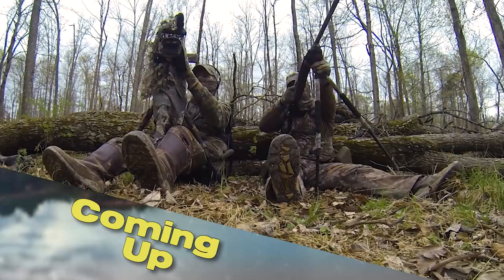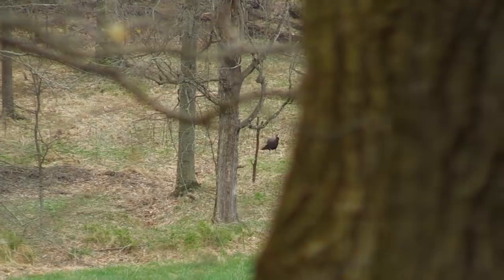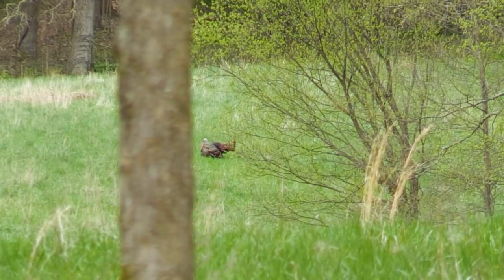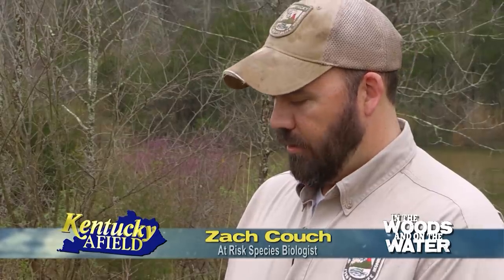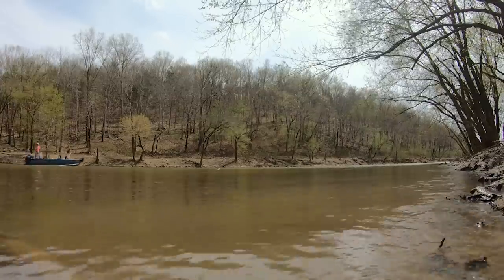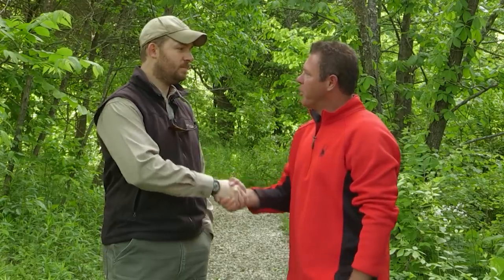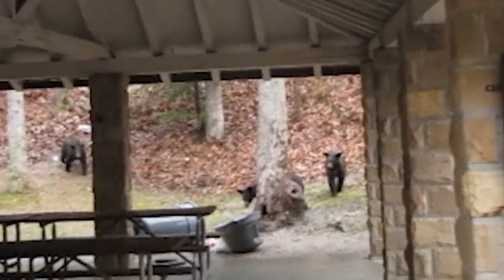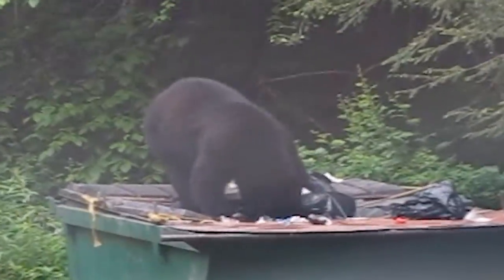April 27th, 2019 Full Show - Spring Turkey Hunt, Salt River White Bass, Bear Aware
On this episode we're in the woods hunting the opening weekend of Kentucky's 2019 Spring Turkey season, searching for a big gobbler! Then we're walking the bank of the Salt River, catching white bass during their spawning run and talking with biologist to find out what we all need to do in regards to our black bear population.